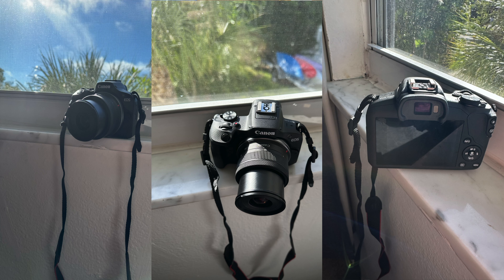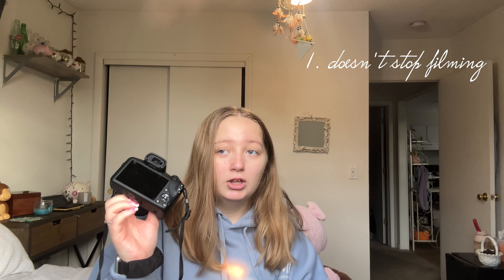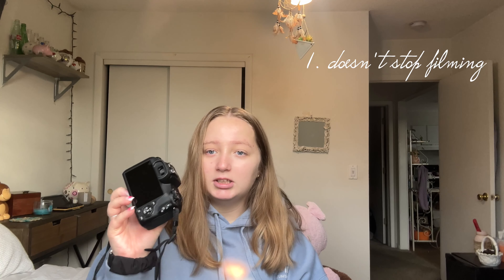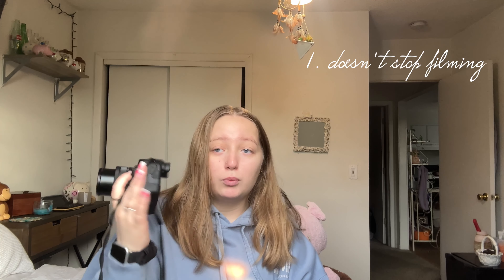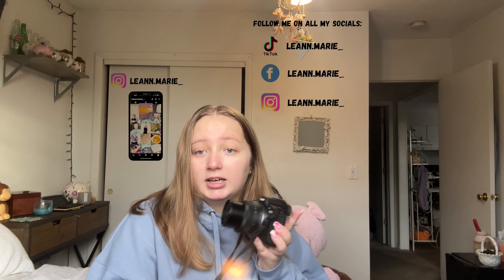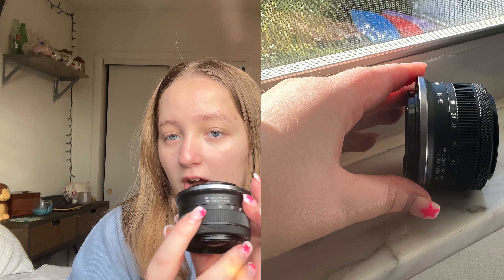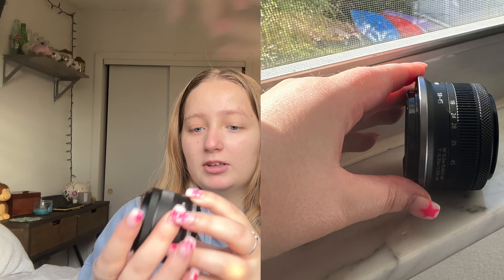Reviewing THE CANON EOS R100